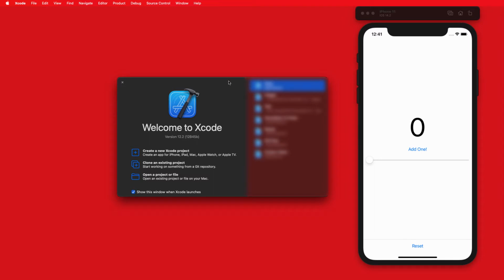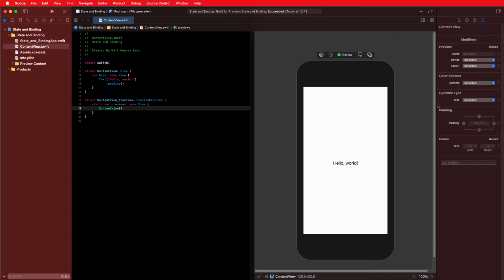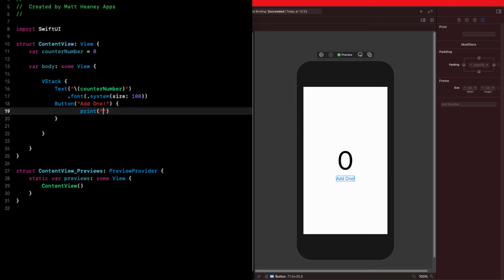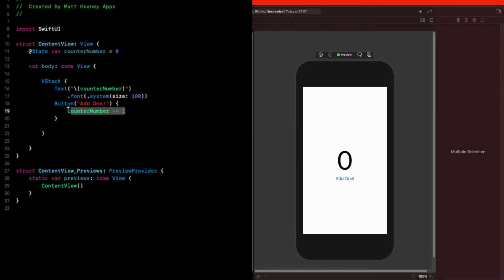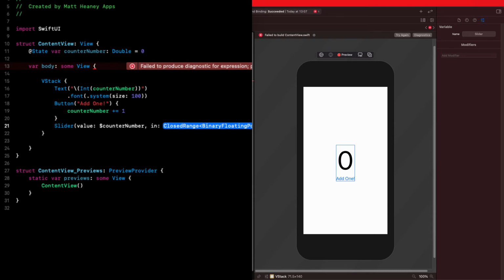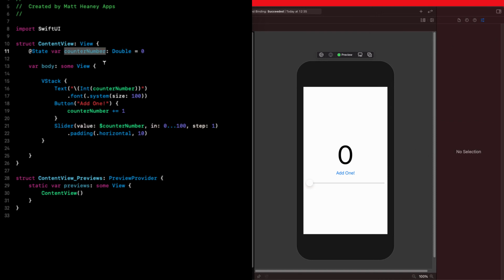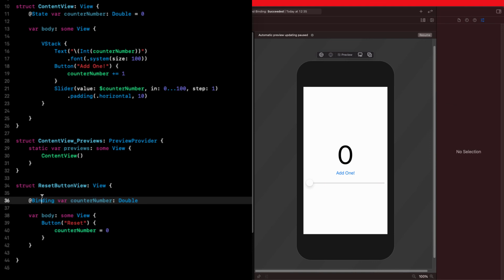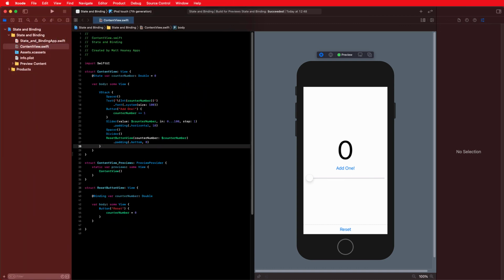Part 05 | State & Binding | Introduction To SwiftUI | Learn How to Make iPhone Apps In Xcode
Learn how to use state, binding and two-way binding in SwiftUI